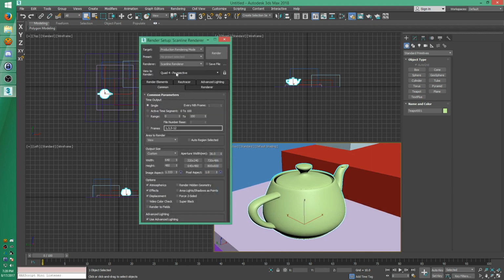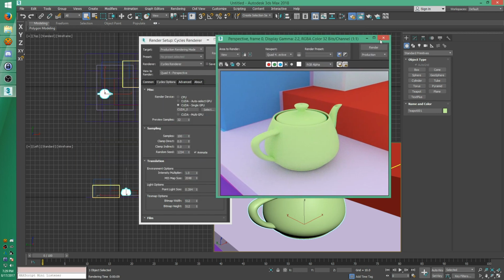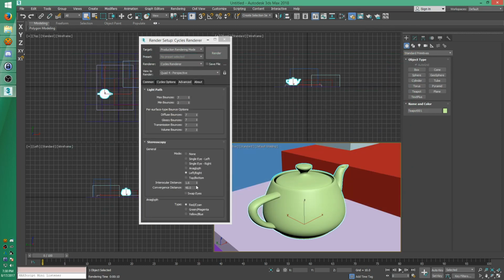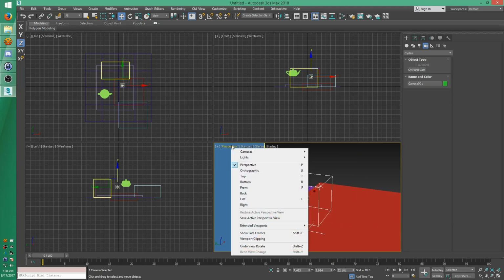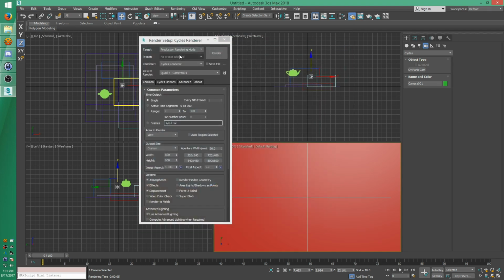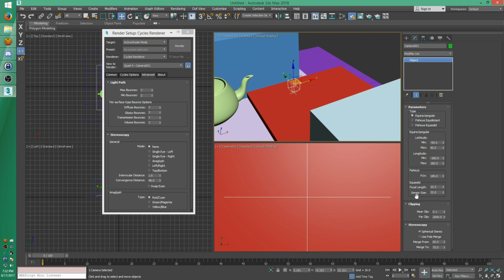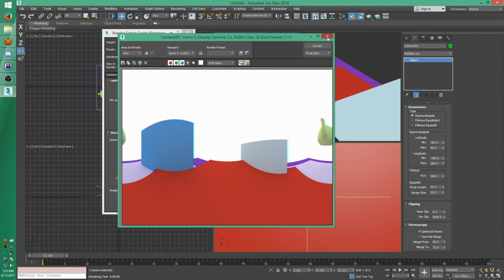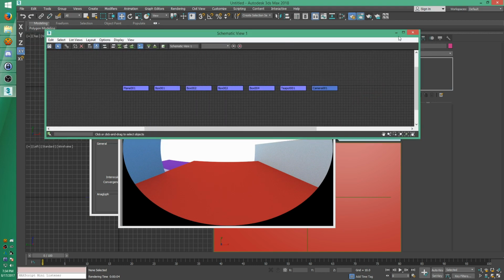Cycles 3ds Max Plugin - Aug 17 2017 - Panoramic and Stereoscopic Rendering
Version Beta 1.02 has just released, get it at the